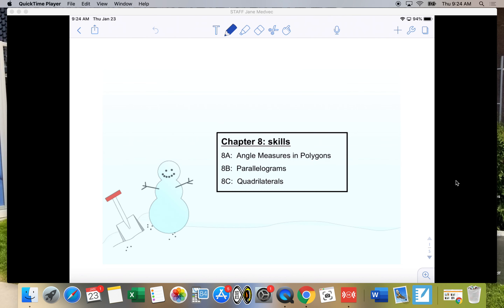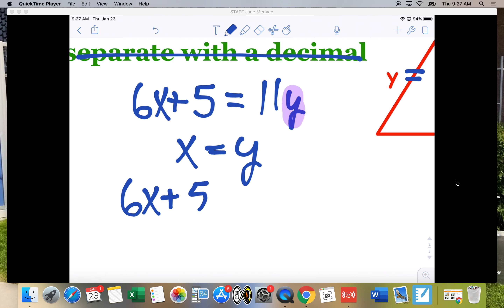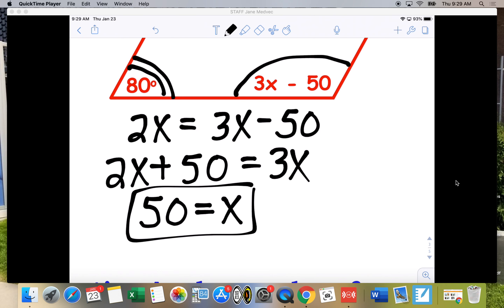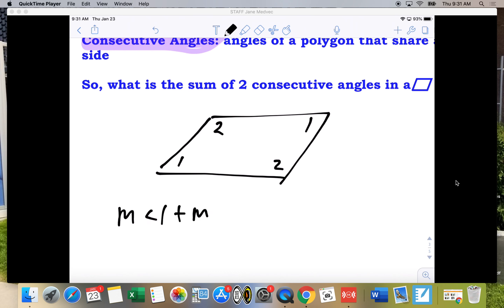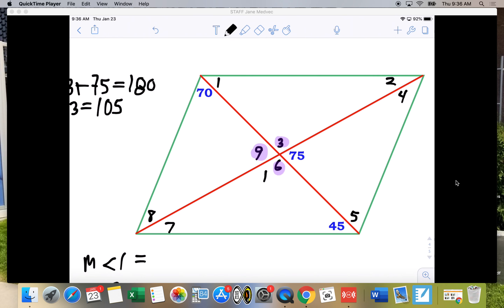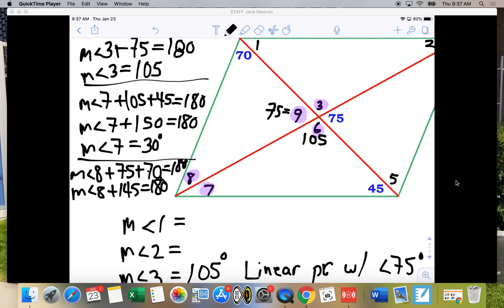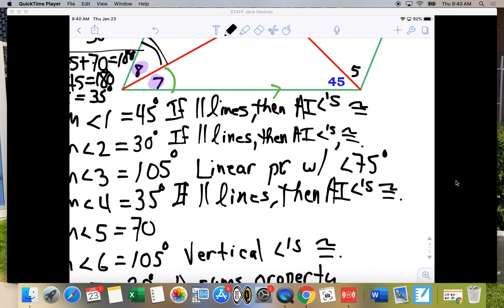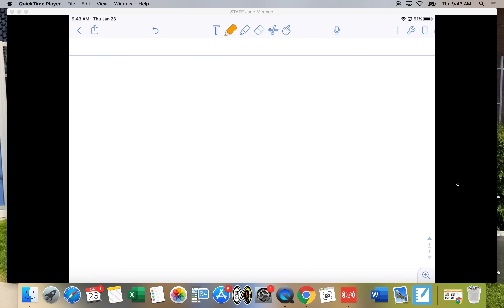8-2 Use Properties of Parallelograms